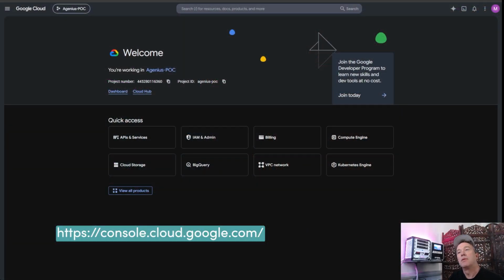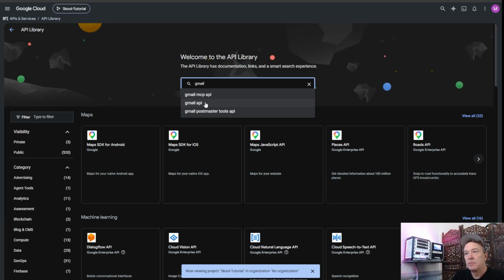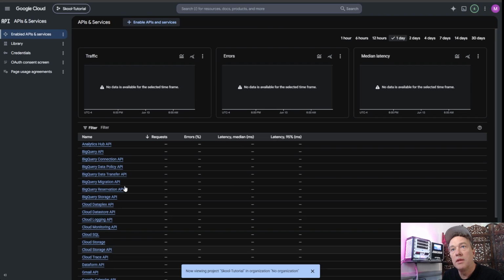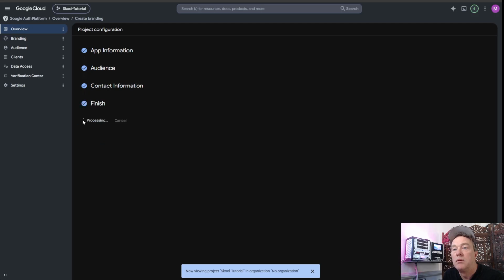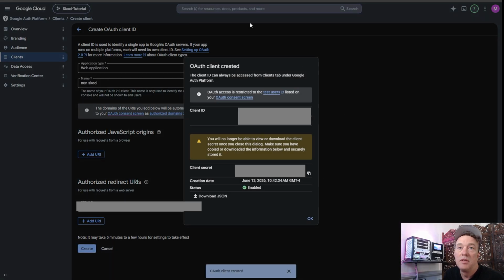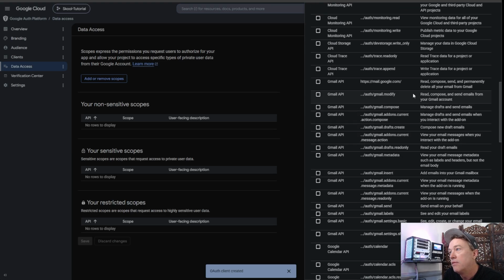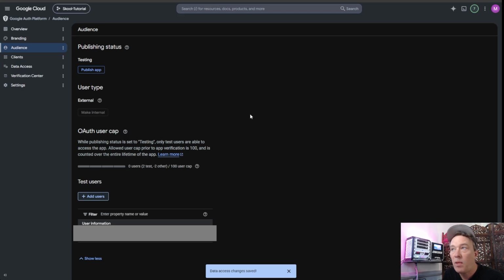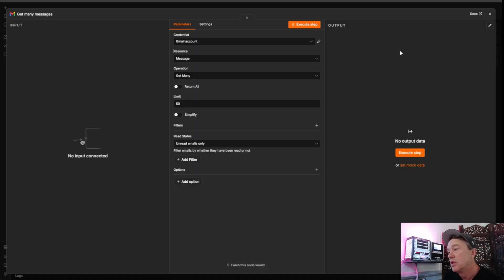How to Set Up Google OAuth for n8n (Gmail, Calendar, Sheets, Drive)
The one setup every n8n builder needs before connecting Google. In this walkthrough I set up a Google Cloud Console project from scratch, enable the Google APIs your agents will actually use (Gmail, Calendar, Docs, Sheets, Drive), create an OAuth client, add the right scopes and test users, and connect it all to an n8n credential.

This is the prerequisite for the n8n builds coming next, including the email assistant workflow. Get it set up once and you can reuse it across every Google automation you build.

What you will set up:
- A clean Google Cloud project for your automations
- The Google APIs your agents need, enabled the right way
- An OAuth consent screen and OAuth client (web application)
- The redirect URI from your n8n instance
- Scopes for the services you want your agents to touch
- Test users so the login actually works
- A working Google credential inside n8n

Security note from the video: never keep your client ID and secret in plain text. Download the JSON, store it in an encrypted vault, and remember you can spin up a new OAuth client any time, so losing a key is not a crisis.

Chapters
0:00 Intro
0:21 Create a new Google Cloud project
1:05 Open APIs & Services
1:39 Enable the APIs you need (Gmail, Calendar, Docs, Sheets, Drive)
3:16 Create credentials (OAuth client ID)
3:30 Configure the OAuth consent screen
4:12 Create the OAuth client (web app) and redirect URI
5:38 Copy your Client ID and Secret (and the JSON)
6:49 Add your scopes
7:53 Add test users
8:46 Connect and test in n8n
9:20 It works, and what is next

Got stuck on a step? Drop a comment with your OS and where you got stuck and I will help you through it.

Built by Agenius AI Labs.